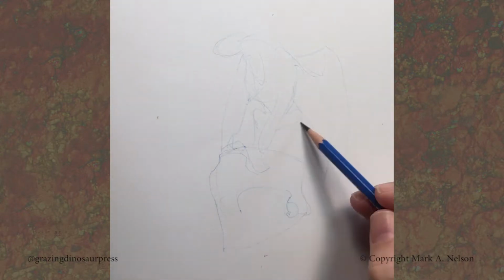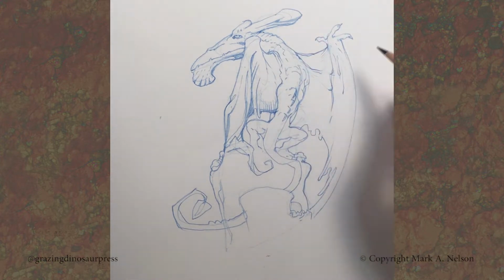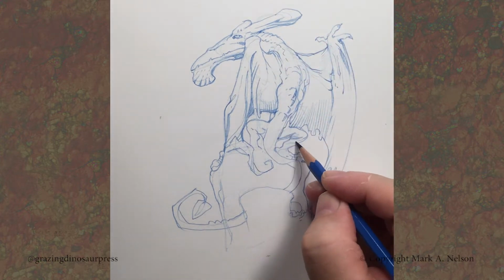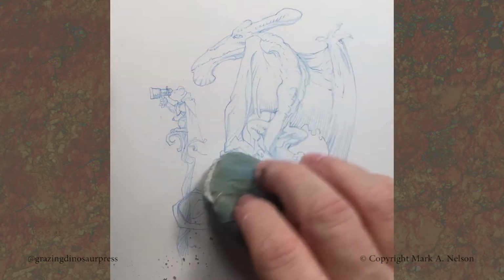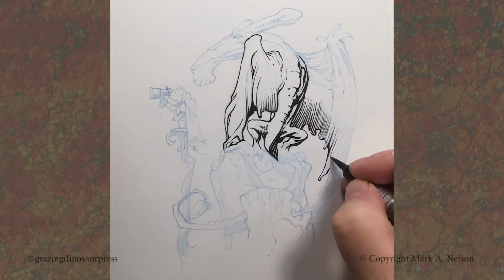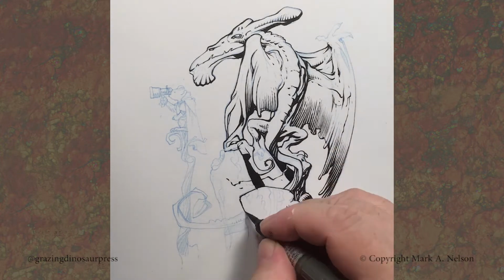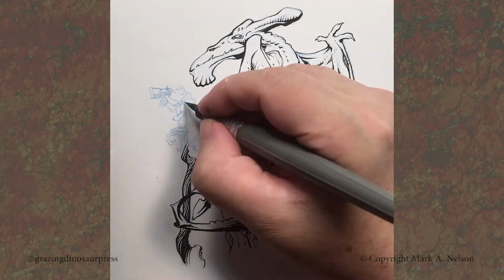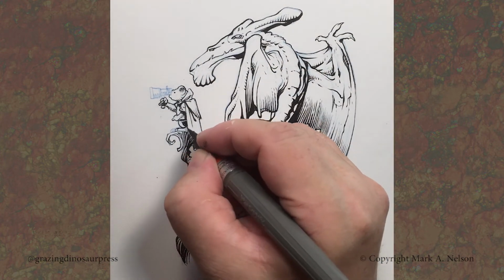Drawing Tools: Inking with the Pentel Color Brush.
Here is a quick walk through of how I use the Pentel Color Brush to ink this friendly guy! This illustration took about 25 minutes to complete.

UPDATE: Innsmouth : The Lost Drawings Of Mannish Sycovia is off to print. It's still not too late to order through BackerKit if you haven't gotten your copy or need to order more!

Be sure to follow if you like for more art videos! Let me know what you thought of this one, or what techniques would you  like to see me in future videos in the comments section!

VIDEO PRODUCTION: Soulgate Studios, LLC.